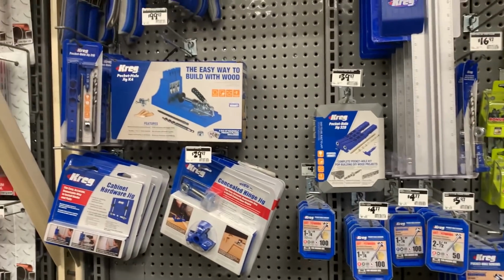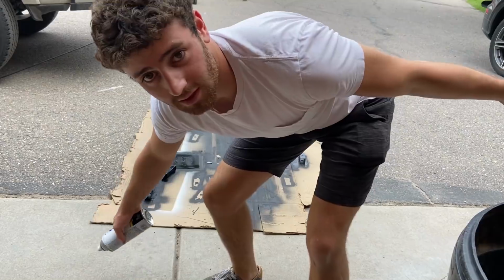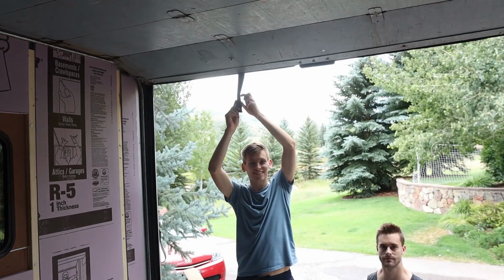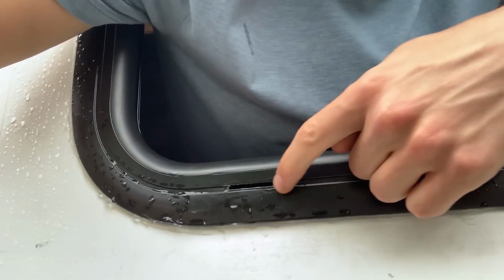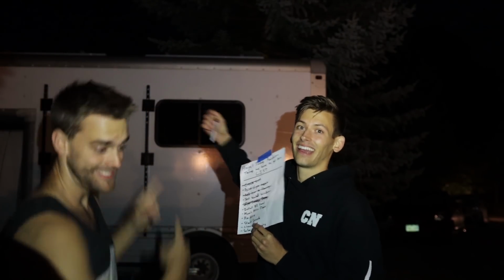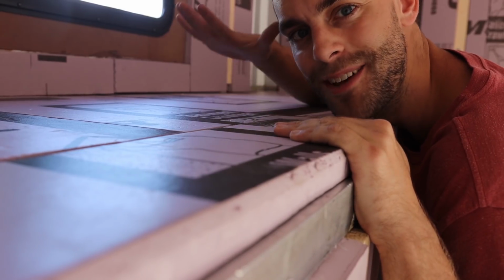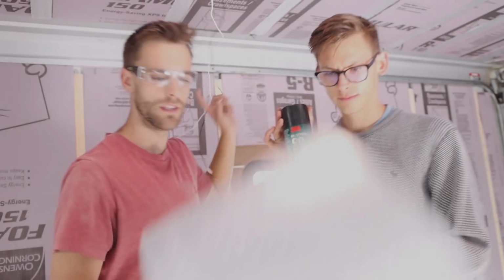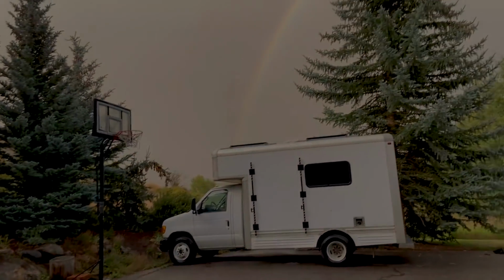Van Life Build: STARTING THE INTERIOR of our Uhaul Box Truck Conversion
There are a ton of small projects that have to get done while converting a van. Over the past few days we wrote most of them on a to-do list and worked on all of them. We did our best to complete them all within the two days of filming for this video. We added another layer of spray paint to our gym from last week and a few accessories for the gym. We also added a piece of trim to our flooring so that water wouldn’t get under our floor into the XPS or plywood or vinyl. At long last, we tested to see if our windows were sealed as we installed these vanlife windows ourselves.

Our Uhaul truck has a garage style door that was pretty heavy, so we attempted to add tension to the spring in order to make the door lighter. We wanted to have another layer of insulation in our box truck, so we chose to add Ez cool on top of some of our XPS foam. We built the flooring for our mom’s attic where one of us will be sleeping. We also did the pre-wiring for the van which is a key step for van life electrical systems. Next the work started to build our custom couch and beds that will be at the back of the box near the cab. Finally, we also added housing to our solar panel cables so that they are p

This video is full of all of those projects as well as many fun moments from the past few days of van life. All of these tasks were core to our box truck conversion and important that we got done. vanlife wouldn’t be a reality without completing a ton of tiny tasks like these.

Products used in this episode:
Garage Door Lubricant
Kreg Screws
Black Spray Paint
3x Silicone II
2x PL 300
Ez Cool
Wire Cutters
12 AWG wire
Split Loom Tubing
Douglas fir 2x4s, Plywood, Baseboard Trim, and Rebar from local hardware store

Tools used in this episode:
Kreg Pocket Hole Jig - Love this. Highly Recommend
Circular Saw
Circular Saw Wood Blades
Jig Saw
Metal Jig Saw Blades
Caulking Gun
Metal File Set
Extra Fine Sandpaper
Duct Tape
Painter’s Tape

Other Products used in Van Build so Far:
Maxxair Fans
Dicor Self Leveling Lap Sealant
Butyl Tape
Accordion Boot Rubber
300w Silfab solar panels - Sourced locally from solar installation store
Solar Panel Extension Cables
Solar Housing Unit
Unistrut Side Channels
Unistrut Cross Channels
Finished plywood from local hardware store
Vinyl flooring from local hardware store
Vinyl Floor Adhesive
XPS Foam from local hardware store
Furring Strips from local hardware store
Machine Screws for furring strips into pre-existing holes
3M 78
Great Stuff Gaps and Cracks
Paint, Primer, and Clear Coat from local auto/hardware store
Steel bars, plumbing pipes, and bolts from local hardware store for the gym.

Our Project Today Accounts:
We post on TikTok nearly every day, a podcast once per week, and occasionally post on Instagram!! Follow us on those platforms if you’re interested!